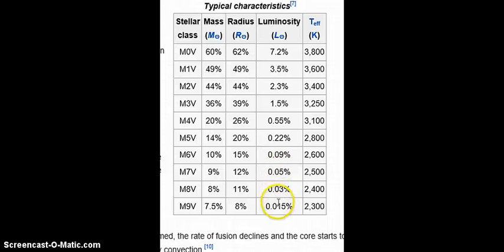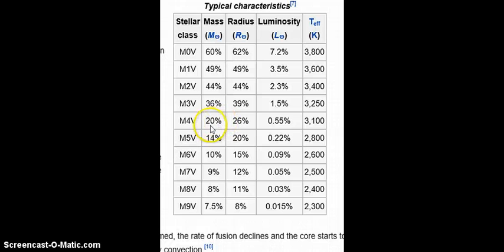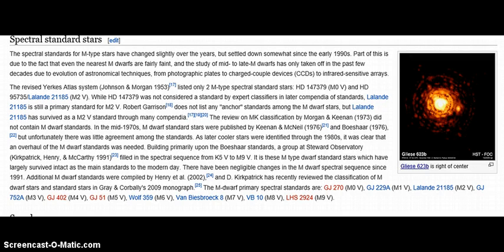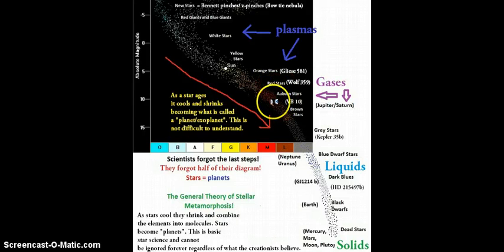Stellar Metamorphosis: Where Do Red Dwarfs Fit?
It is explained where red dwarfs fit inside basic stellar evolution.